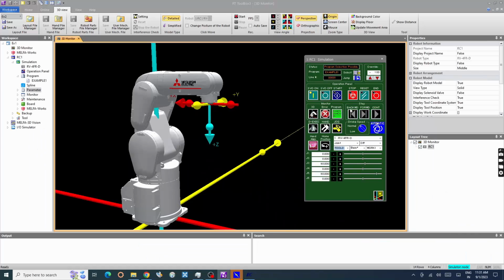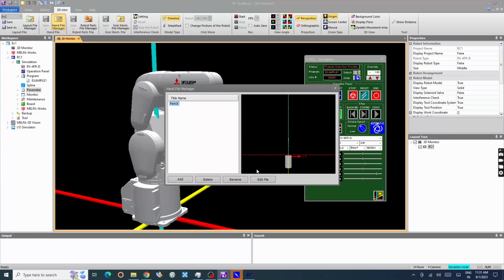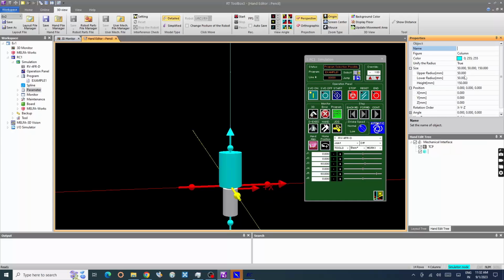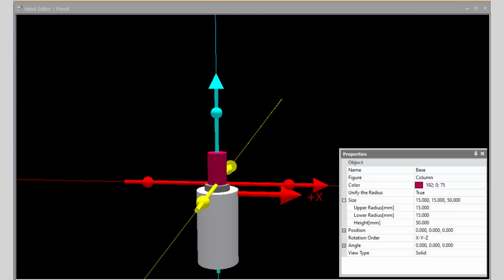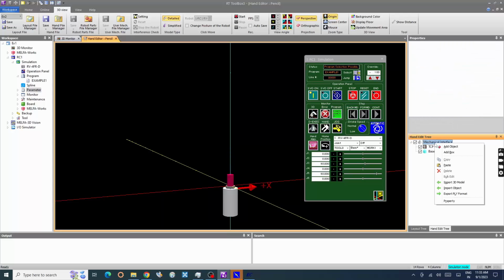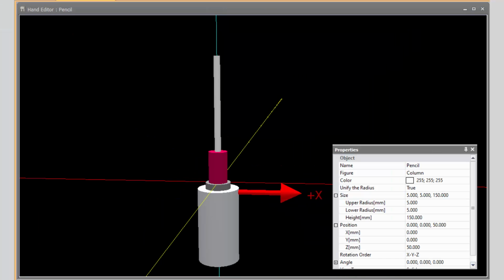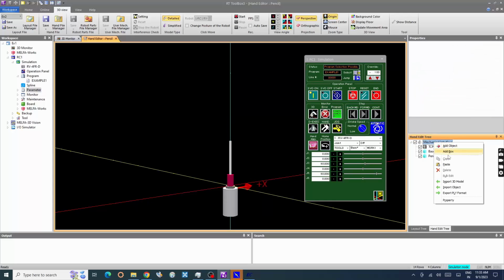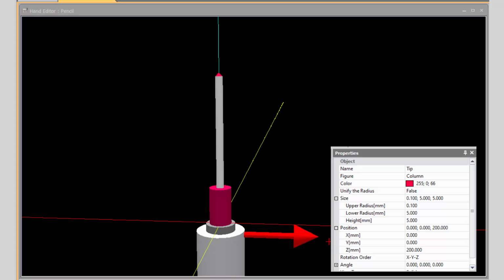Robot Melfa Programming - Lesson 2: Robot programming - Create a new hand tool (pointer)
In this video, we are going to create Robot operation -Robot programming -  Create a new hand tool (pointer)
-Linear
-Point to point
-Speed override